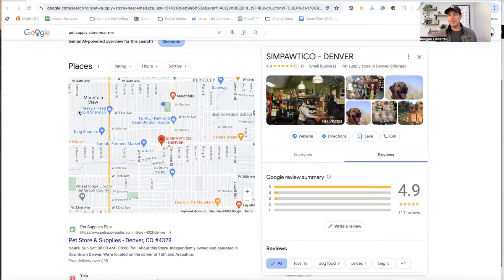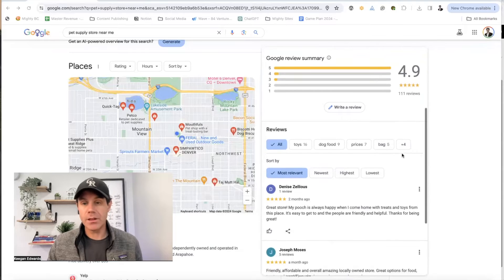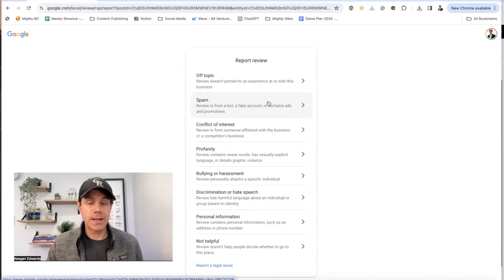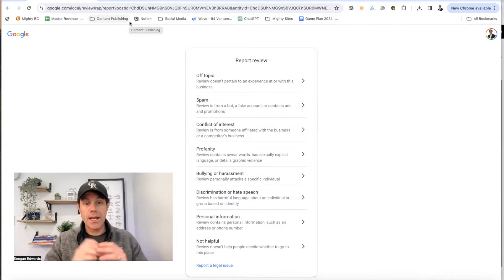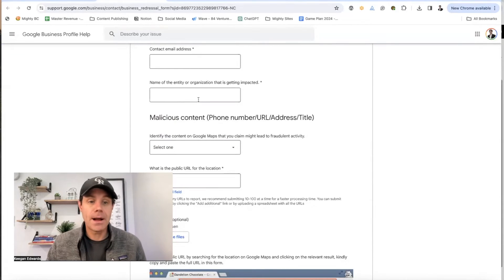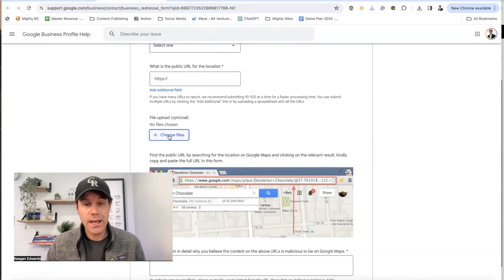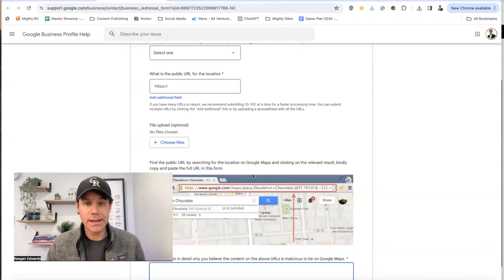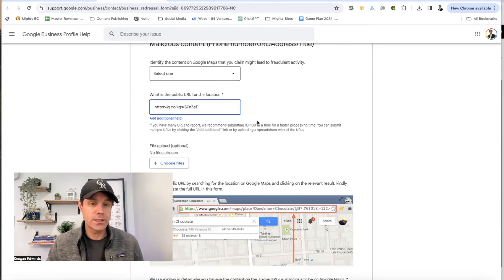How to Report Google Business Listing SPAM - 2 EASY Options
how to report google business listing spam

This video shows you how to report spam on a Google Business Profile. If you need to report a Google Business Listing, this video shows you exactly what you need to do to report that business and hopefully have the spam taken down.